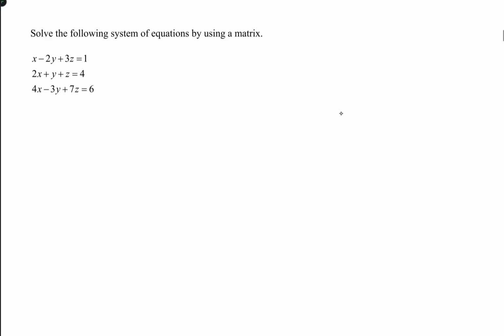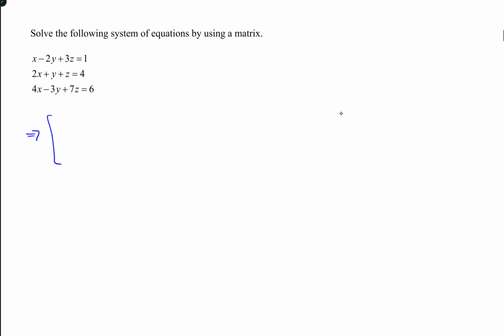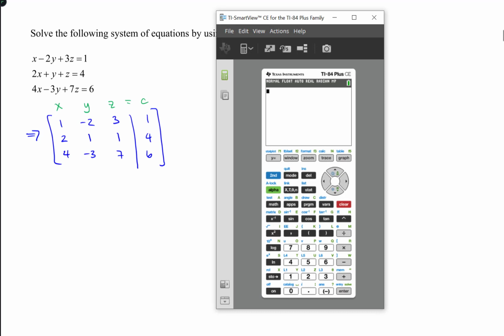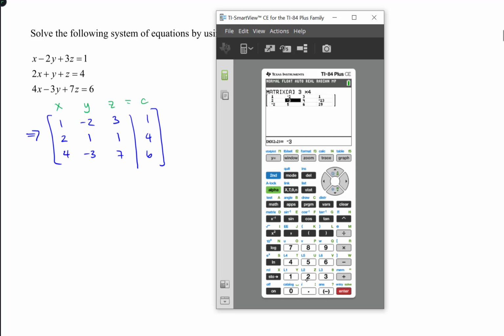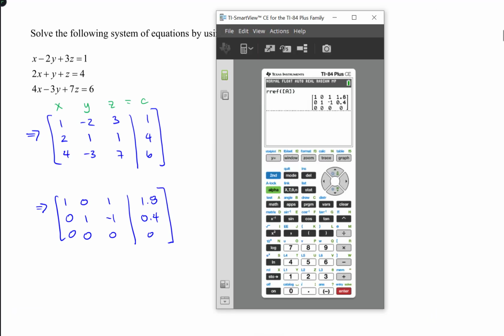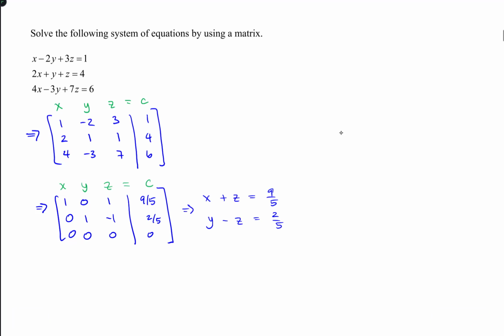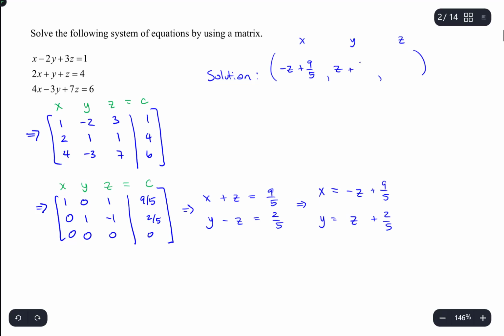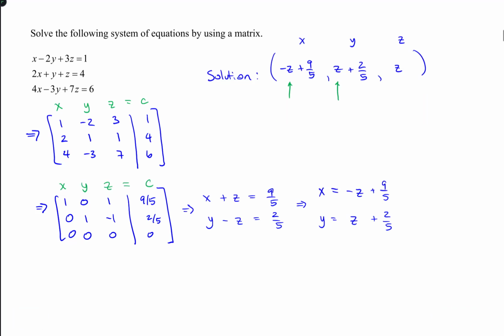Solve 3x3 System with Matrix